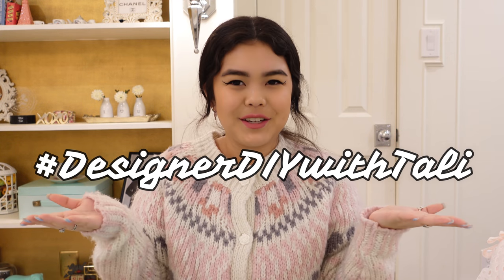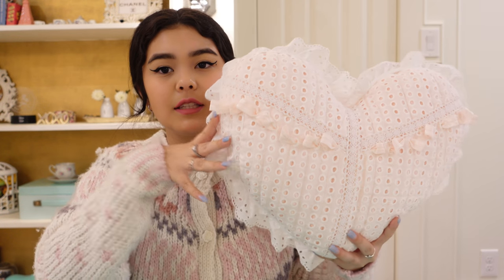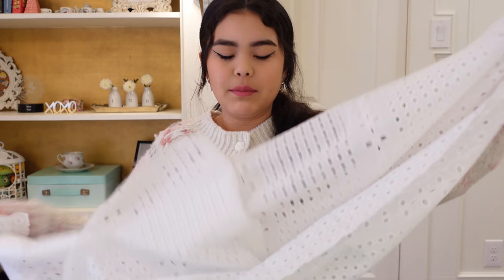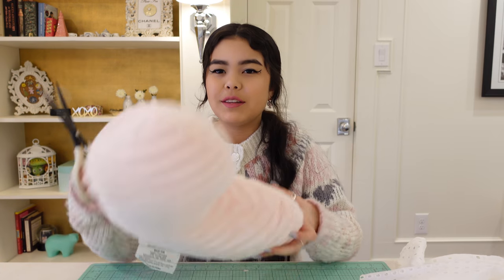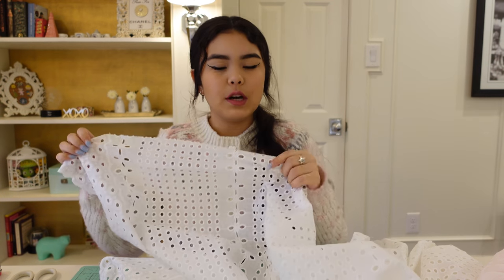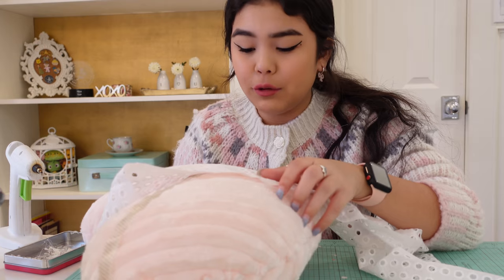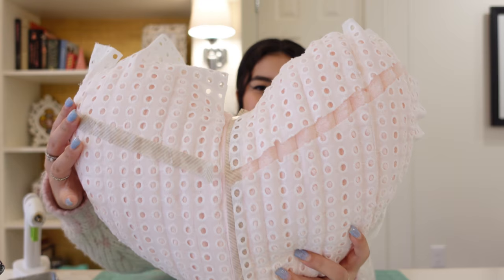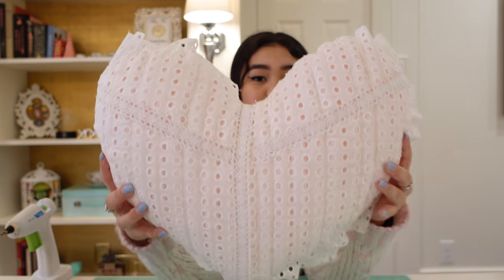Shabby Chic Inspired Vintage Heart Pillow | Designer DIY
Welcome to Designer Diys! In today's episode, we are going to re creating Shabby Chic's vintage heart lace inspired pillow! The perfect pillow for your bedroom/room decor! Don't forget if you make this DIY to use the DesignerDIYwithTali and TAG ME ON SOCIAL MEDIA!

Materials!
Target Heart Pillow (Pink)

White Lace Fabric (Similar)

STAY UP TO DATE WITH ME ON SOCIAL MEDIA!

On my channel you can find just about everything! I have so many different passions that I just want to share with the world! I love to make DIYs, play with makeup, shopping and fashion, and sometimes I’ll vlog it all! This channel is my happy place where I can express all the different things I love to people who I hope I can bring a smile to their face. Ever since I was little I’ve wanted to have a Youtube channel and It’s always been my calling. Now here I am just hoping I can make my dream a reality :)